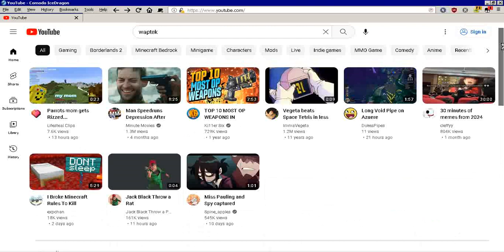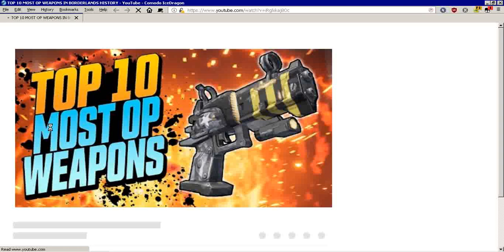compact live youtube premium guide mobile layout crammed into a web PC user in your face design ?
all they did was flip suggested vids below & details/descriptions & comments to the right & refreshing the page or open a vid in another tab reverts it to the normal layout of
suggested vids to the right & details/descriptions & comments below the vid
=  YouTube designers messing  around to justify keeping a Google job
archive.ph/B3p5O
archive.ph/q8KaE

= other citations archived due to youtube link bot & censor flag threats